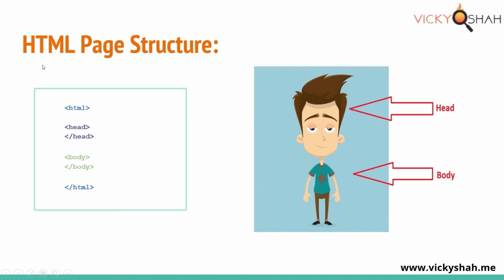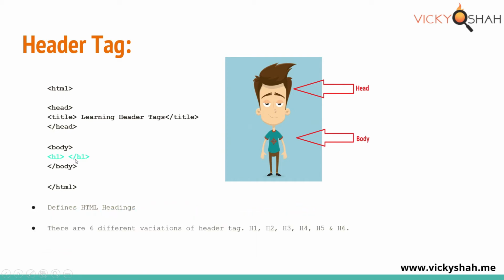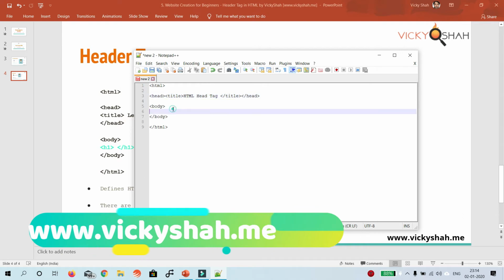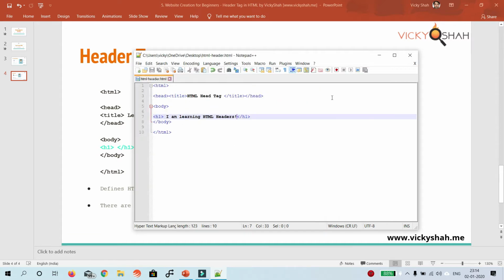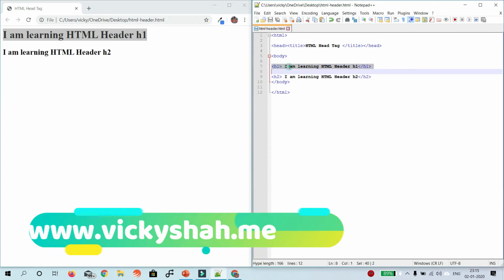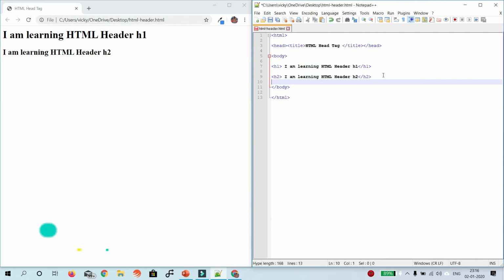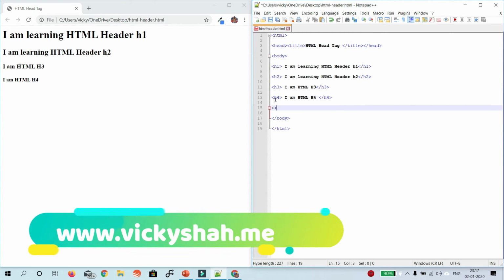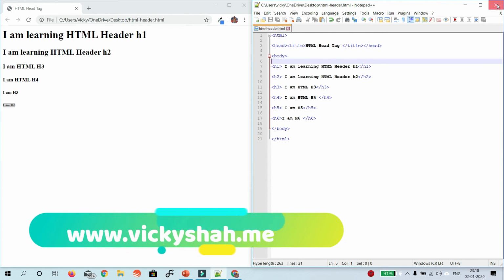1.5. HTML Header Tags - Website Creation for Beginners - Free Course by